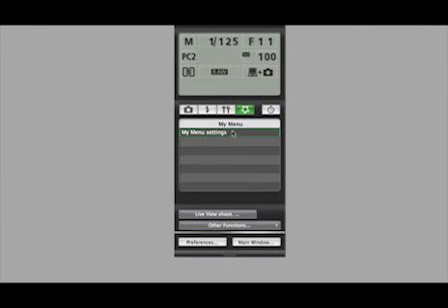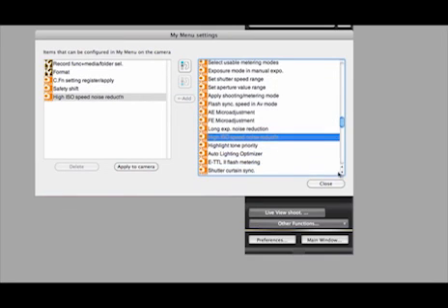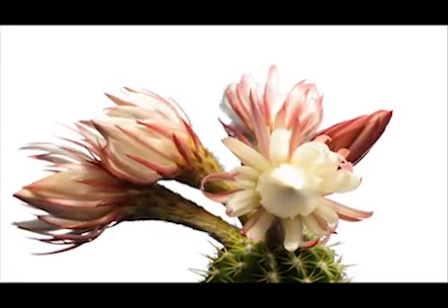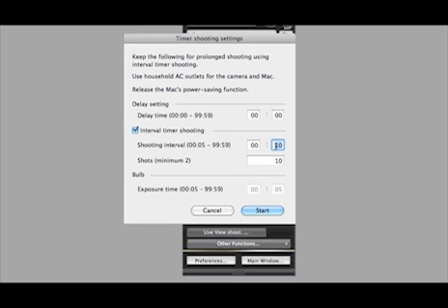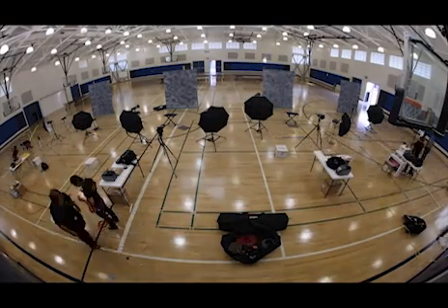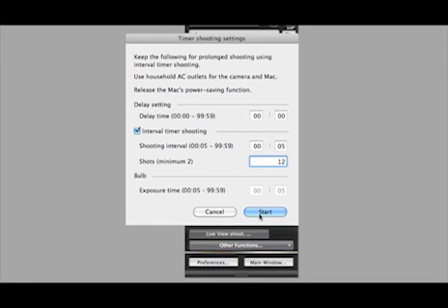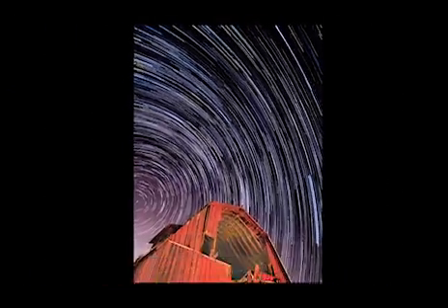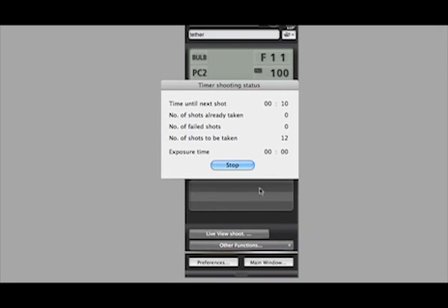8 Canon DLC Gallery EOS Utility Tutorial Series with Vincent Isola